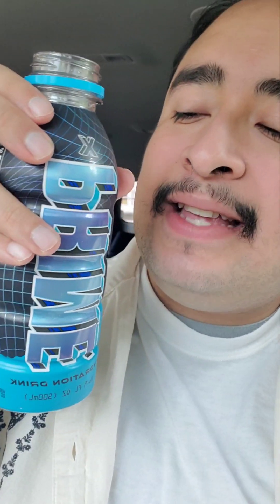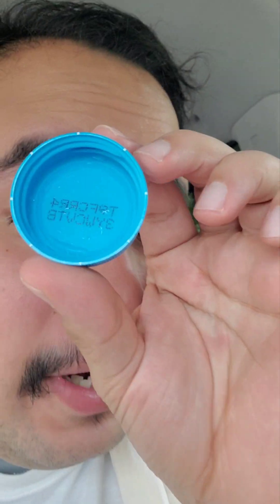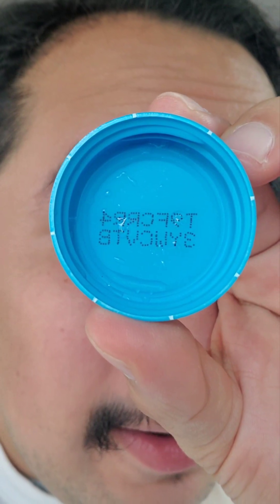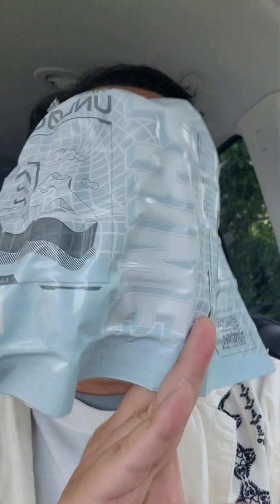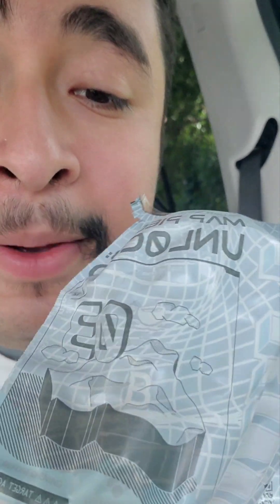Blue Prime X Review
In this video, I'm reviewing the Blue Prime X!